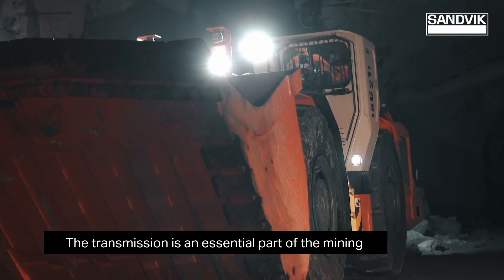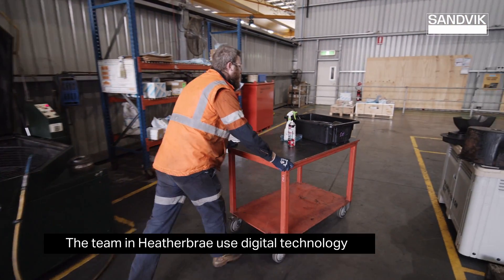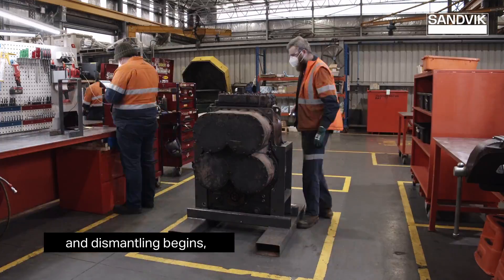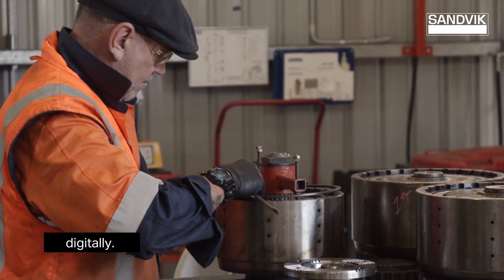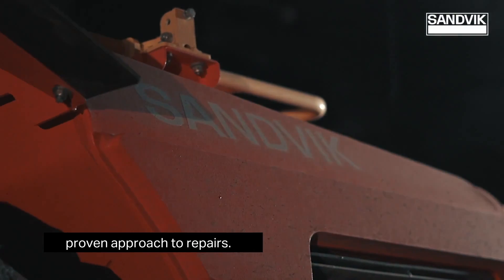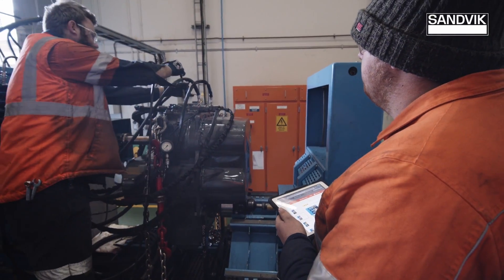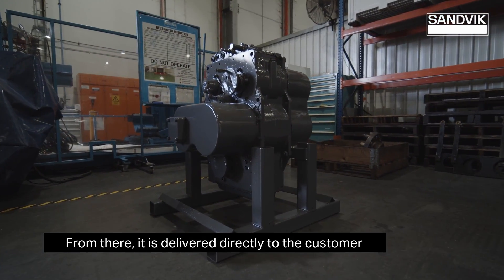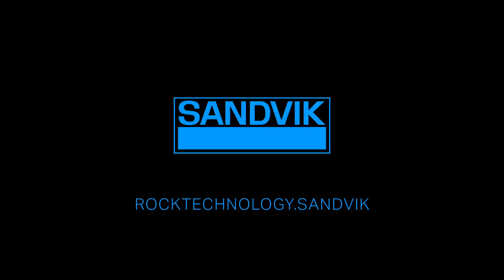Servicing transmissions, a Sandvik speciality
A transmission is an essential part of the mining power train. When it is isn’t working at optimum levels everything is impacted – which is why Sandvik offers an unmatched level of service for transmissions and driveline components, using digital technology to streamline the repair process.